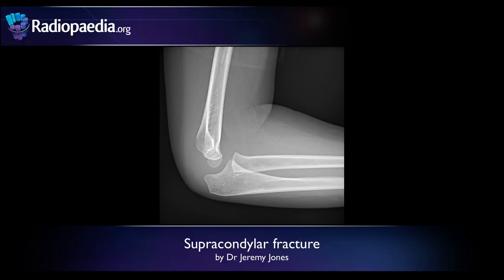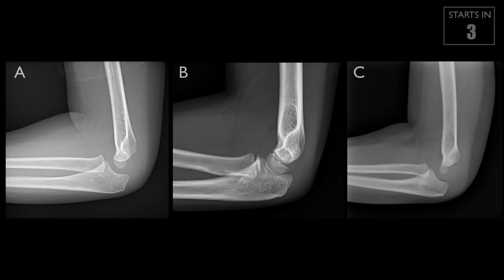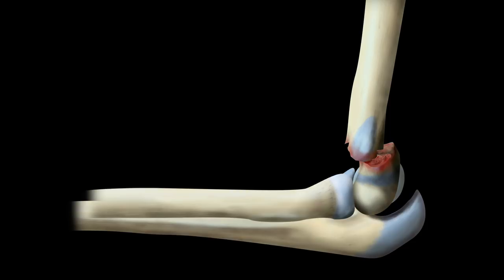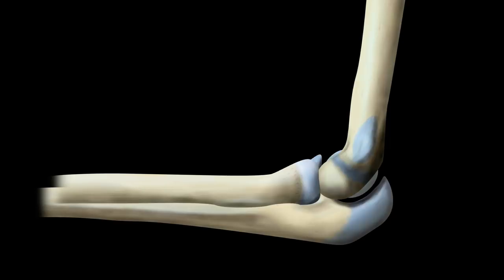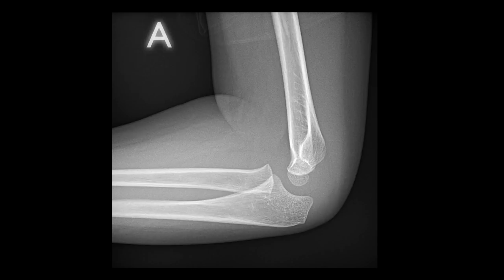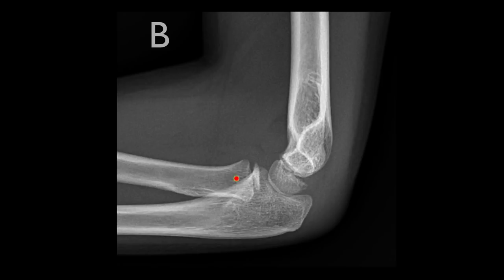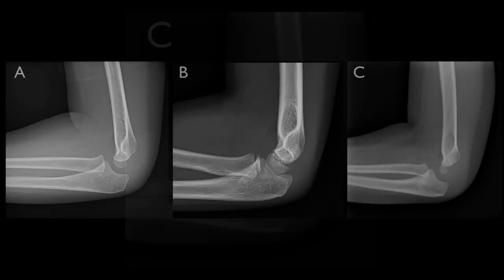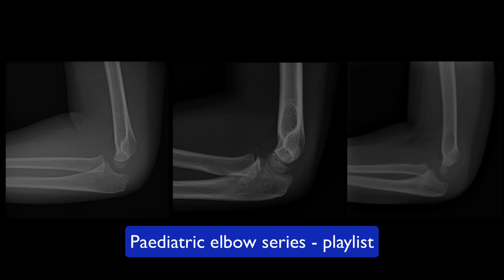Supracondylar fracture - radiology video tutorial (x-ray)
Supracondyar fractures are common and often subtle paediatric elbow fractures. This tutorial includes three clinical cases, medical illustrations and demonstrates how the anterior humeral line can be the key to  making a diagnosis.